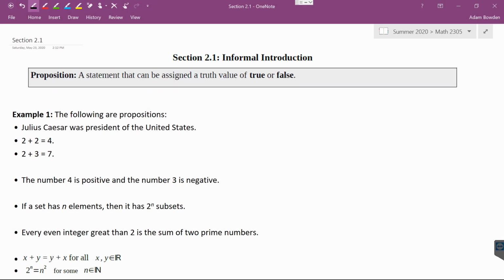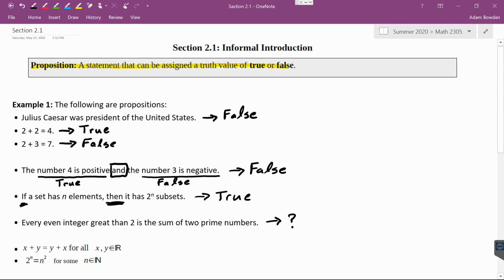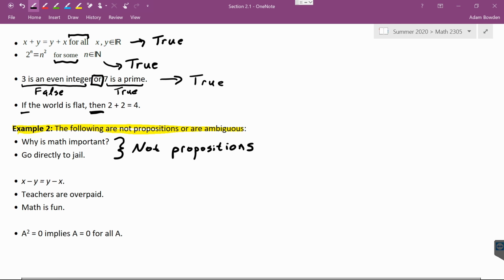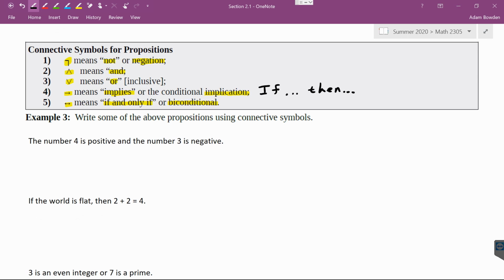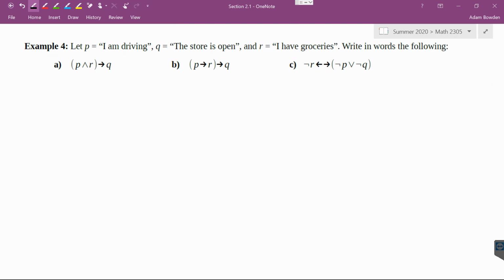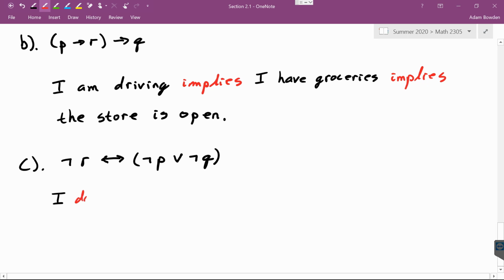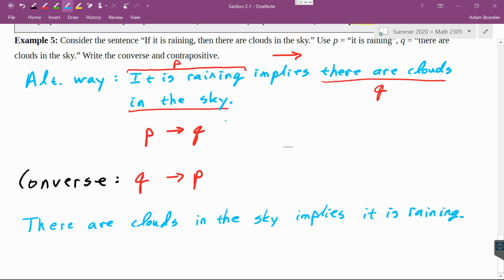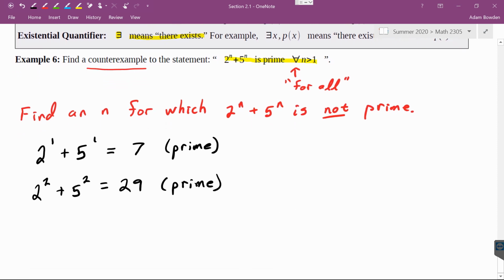Discrete Math - Section 2.1